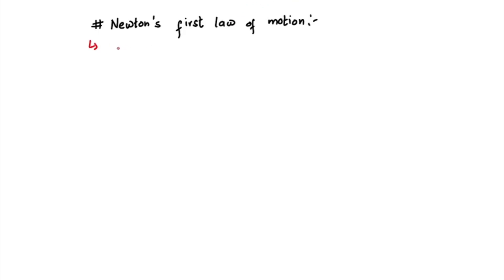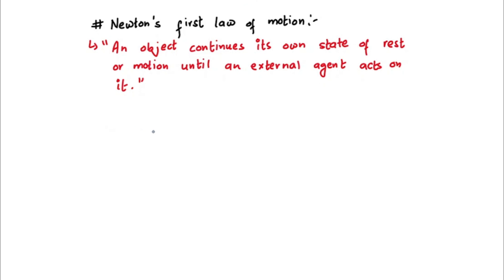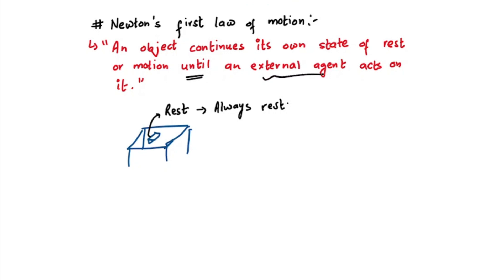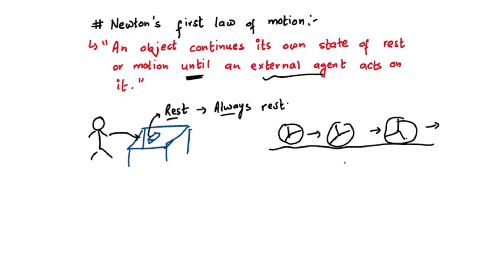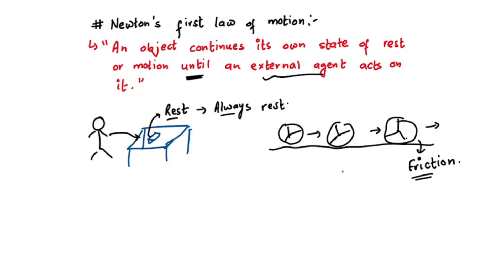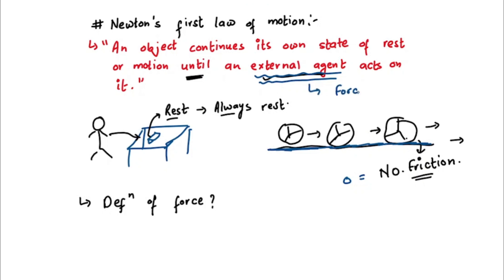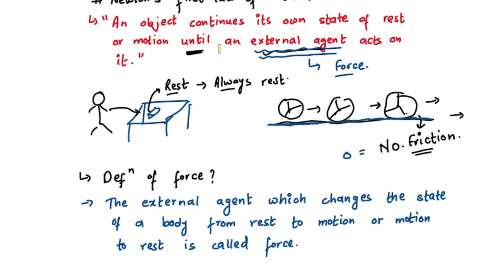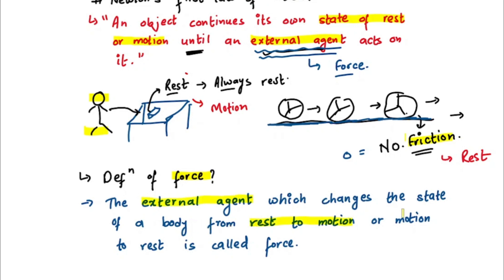FORCE | CLASS 9 | NEWTON'S FIRST LAW OF MOTION:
We talk about Newton's first law of motion and how it helps us to define force in this video. Newton's law of motion is also known as the law of inertia since it talks about the tendency of objects to continue their own state of rest and motion which is inertia. Hope you enjoyed the video.